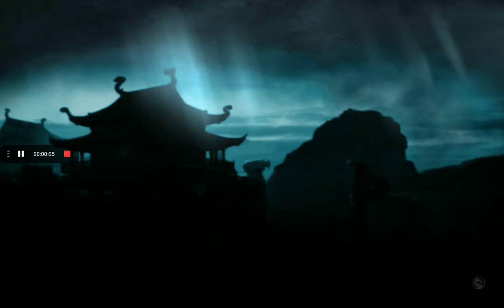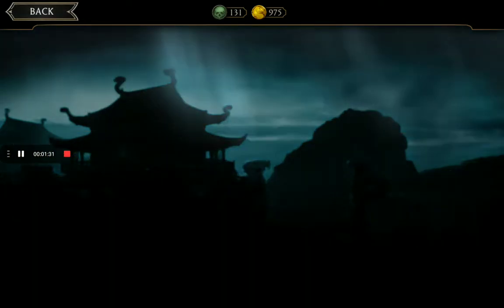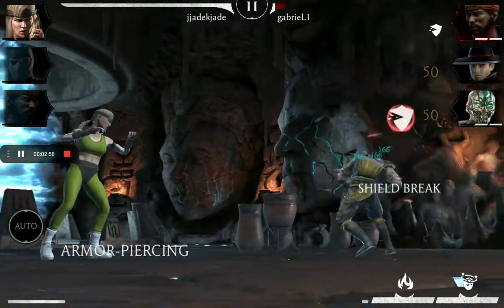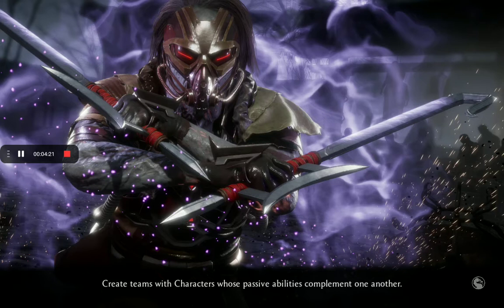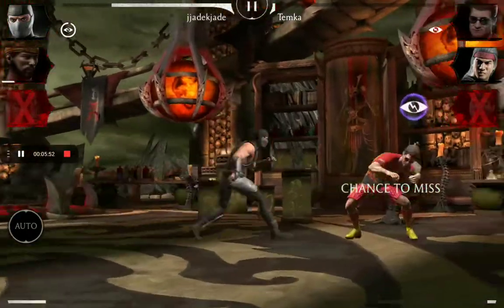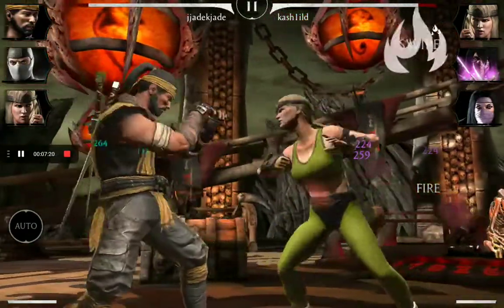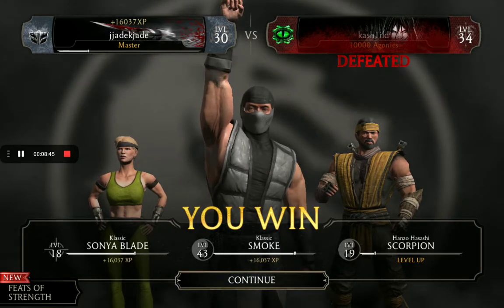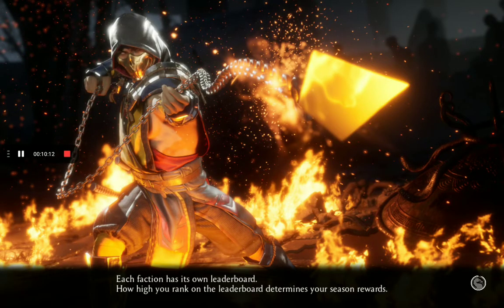klassic Sonya blade and Hanzo Hashashis gameplay